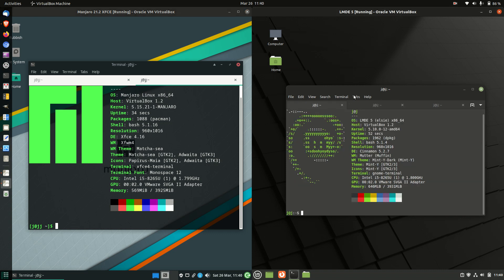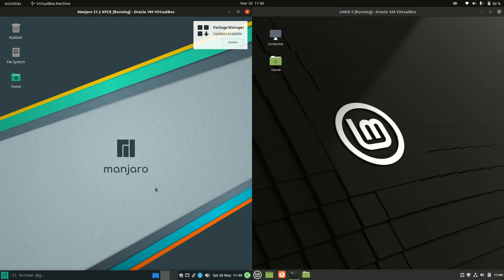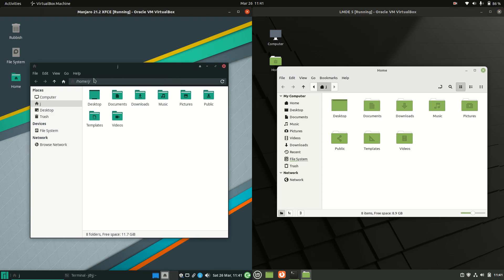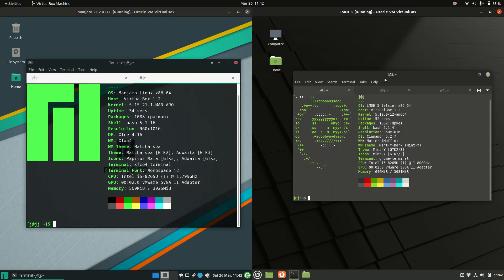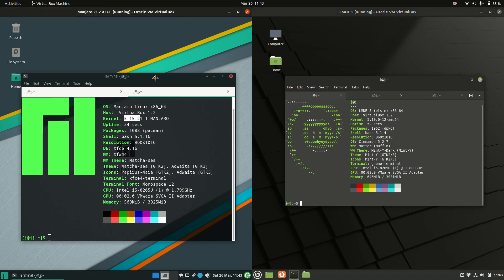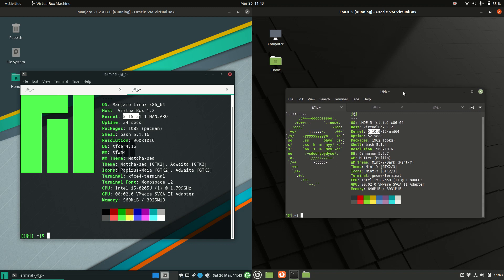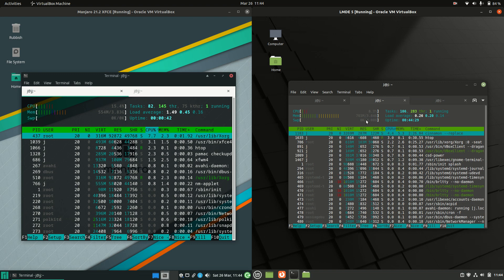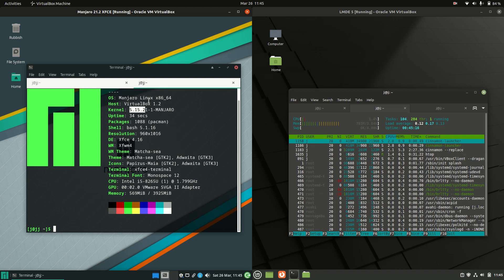Manjaro Linux 21 vs LMDE 5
Why haven't I moved to Manjaro yet? I'm just not sure.

The Match up!